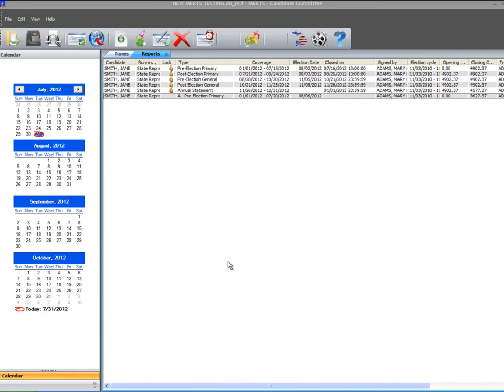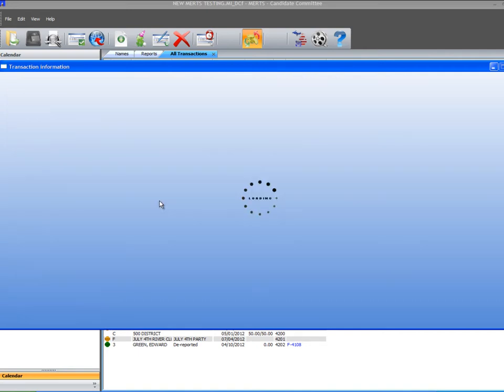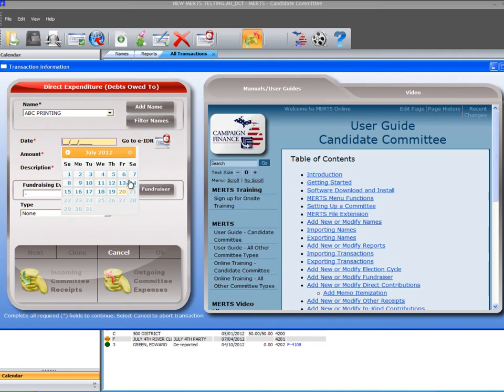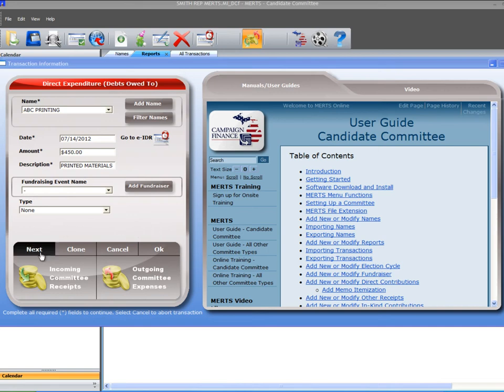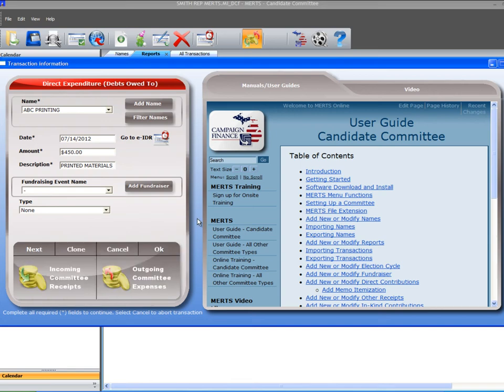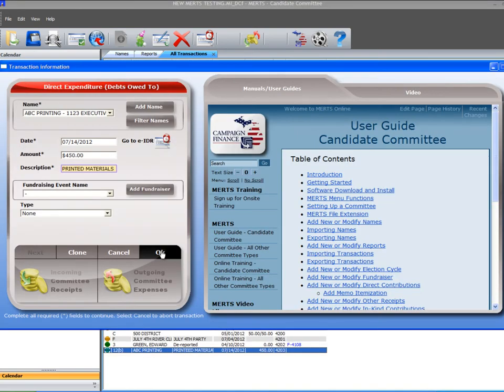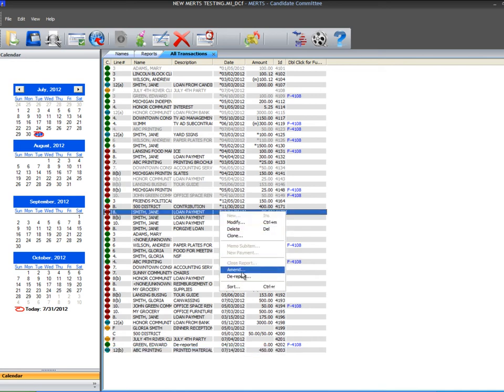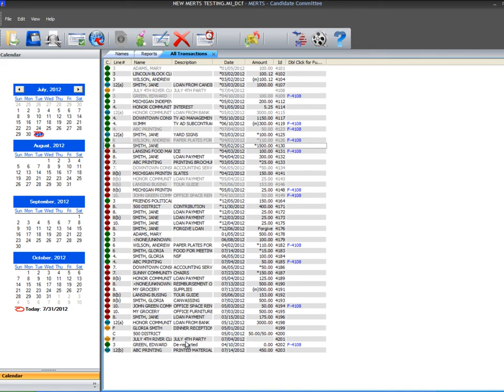MERTS - Refunds and Rebates - Candidate